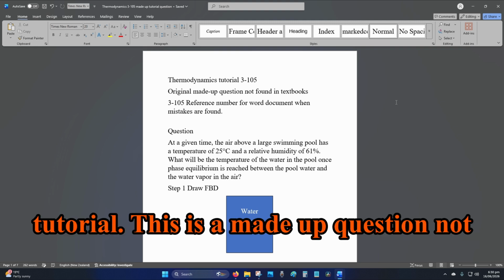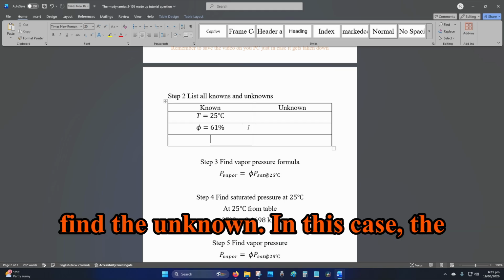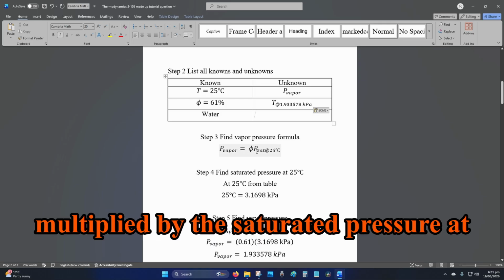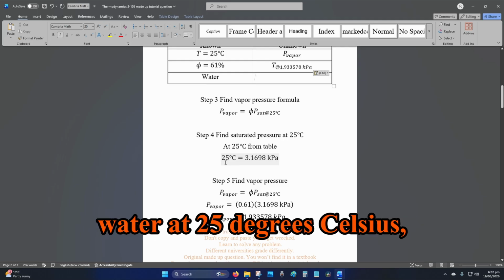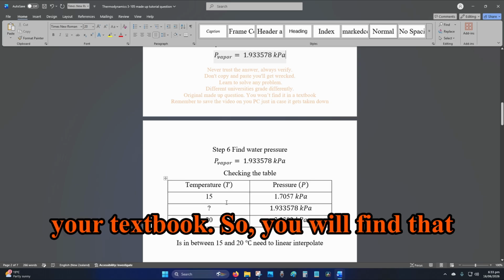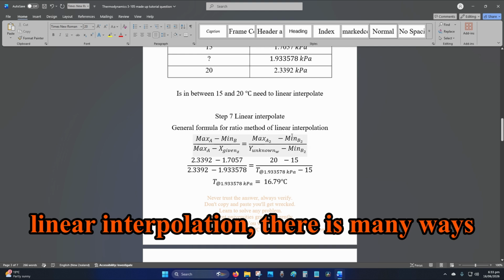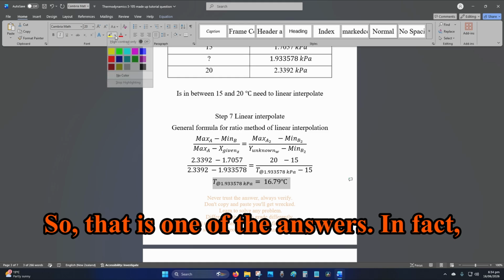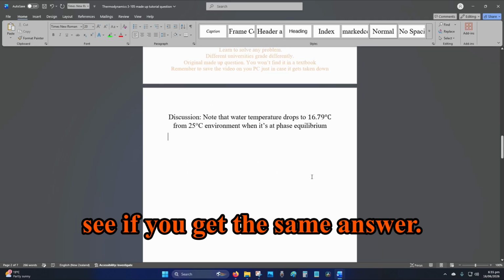Thermodynamics made up question 3-105 At a given time, the air above a large swimming pool has a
At a given time, the air above a large swimming pool has a temperature of 25°C and a relative humidity of 61%. What will be the temperature of the water in the pool once phase equilibrium is reached between the pool water and the water vapor in the air?

3.105 Reference number for word document when mistakes are found

This is a similar question to On a certain day, the temperature and relative humidity of air over a large swimming pool are measured to be 25°C and 60 percent, respectively. Determine the water temperature of the pool when phase equilibrium conditions are established between the water in the pool and the vapor in the air. However the content in the video fully original, The question is not the same, the working and explanation is solved in my own way